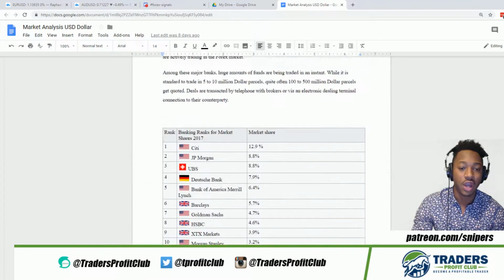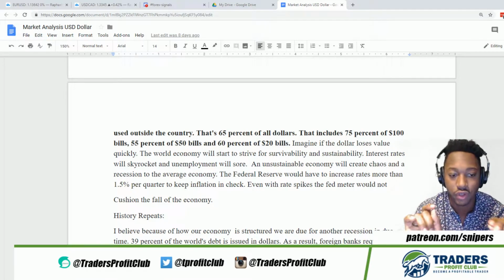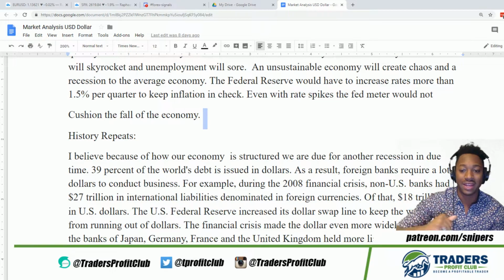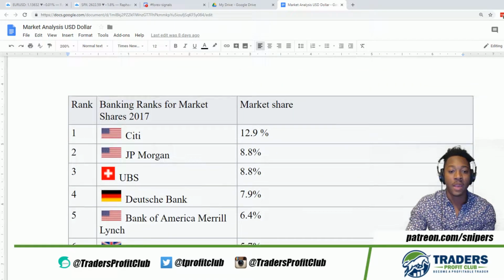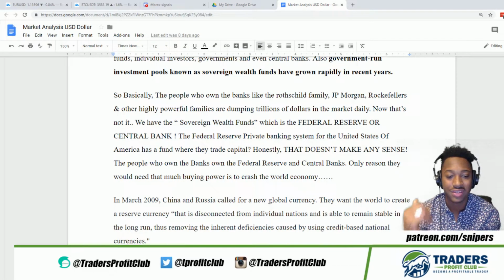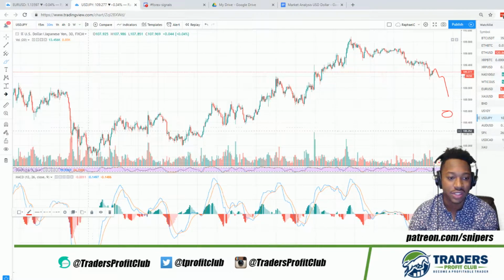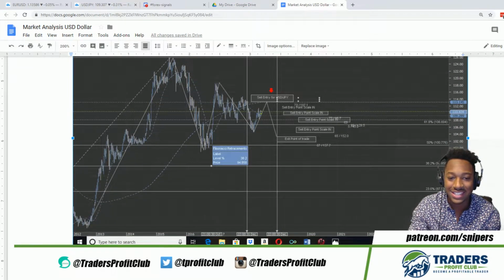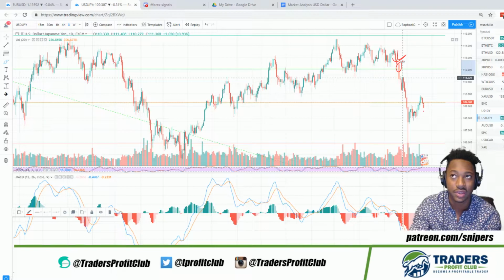Economic Expectations Are Increasing: US Dollar Short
Hey guys,
Today we are going to discuss where the US Dollar will head within the next three months. Will market price break to 2012?

🚀Join Traders Profit Club DISCORD! (Daily Signals with Forex, Stocks, Futures, Options, and Crypto) TProfitClub.com/B

Video Timestamps:
00:01 - Intro

►CONNECT!

Books & More
►REFRENCES!